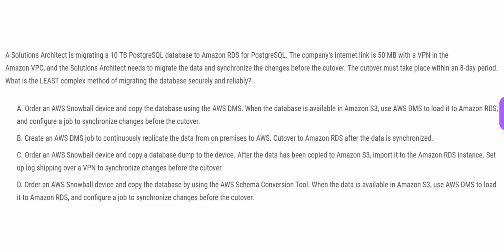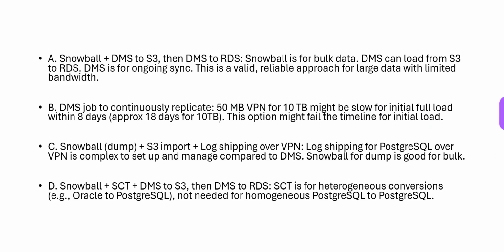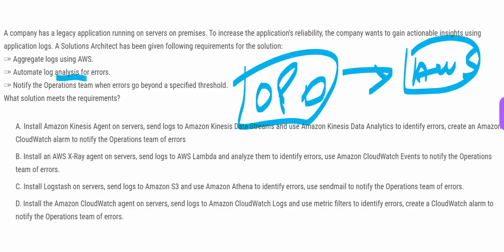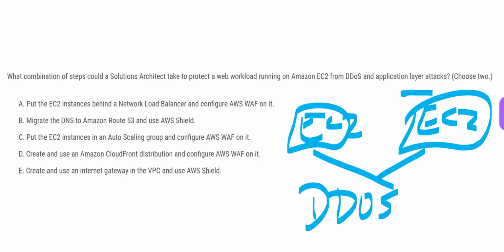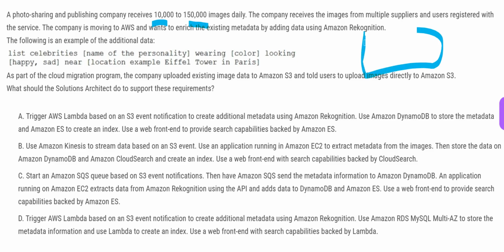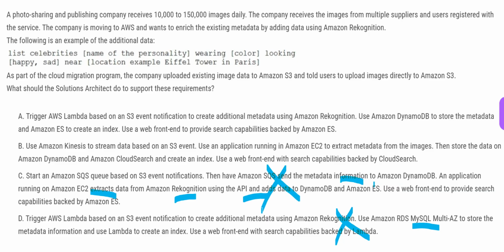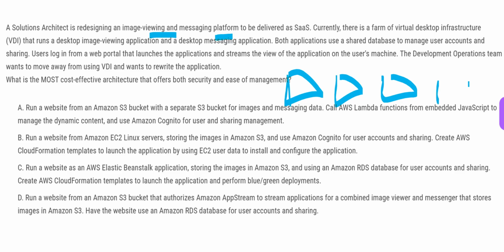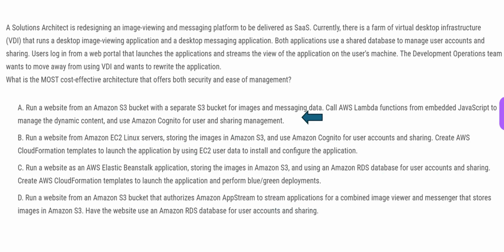AWS Solution Architect Professional Part 19